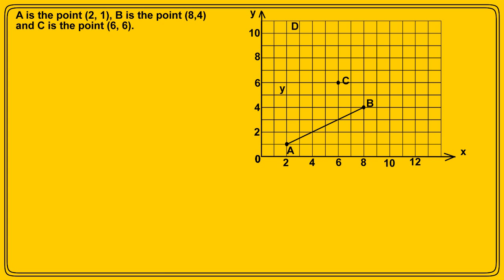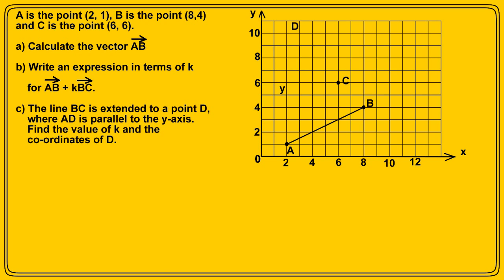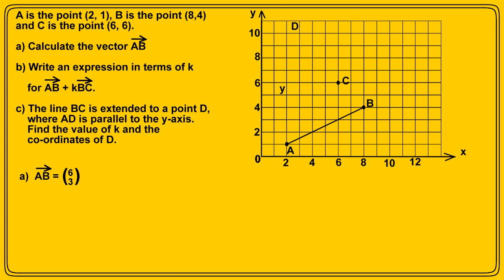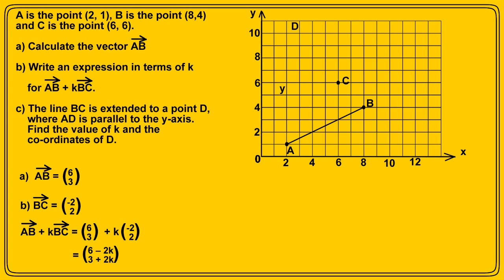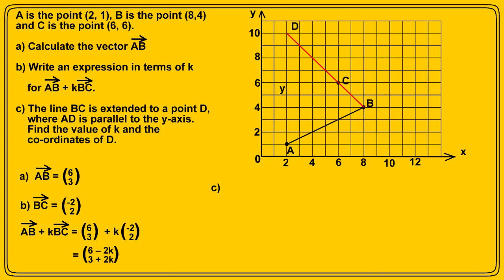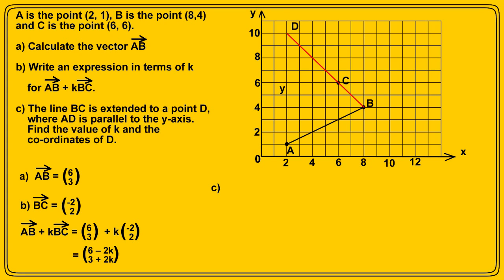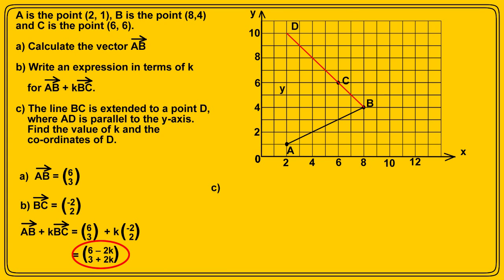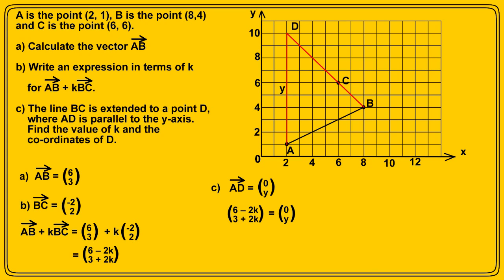column vectors 2